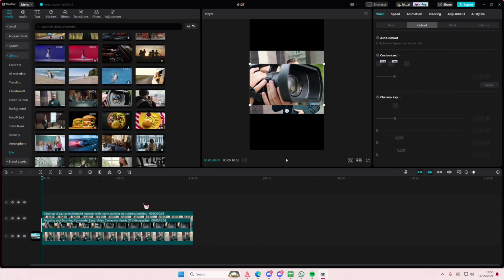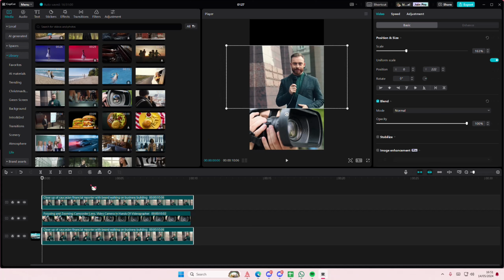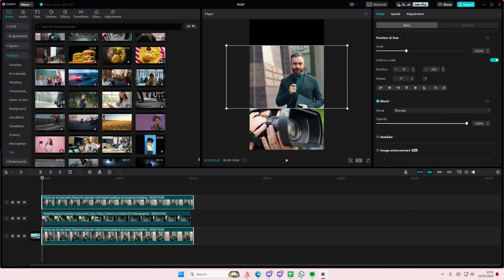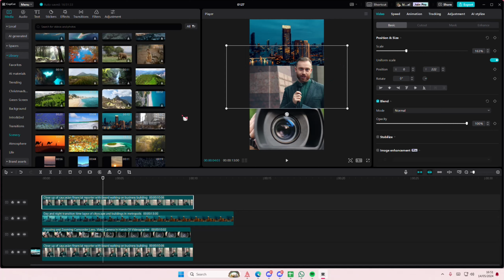❤️ QUICKSTART: Three Layered Video Cutout Edit Tutorial On CapCut PC - Full Guide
Create this three layered video cutout edit on CapCut PC by watching this tutorial.